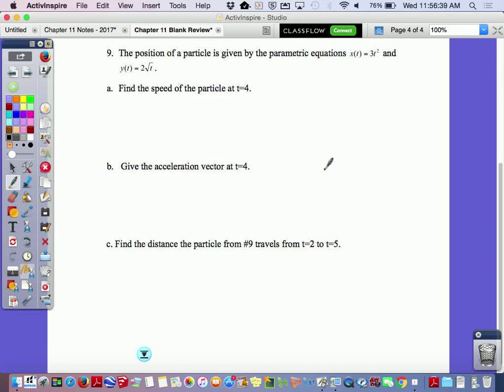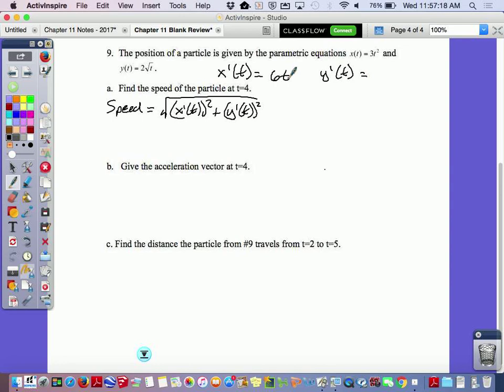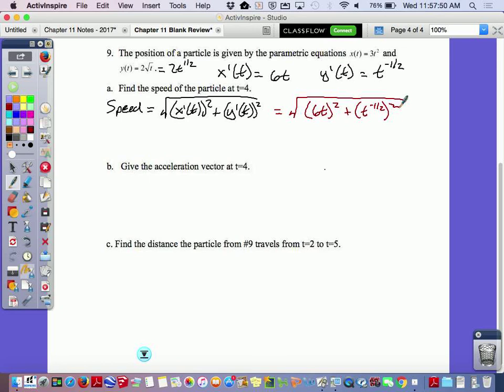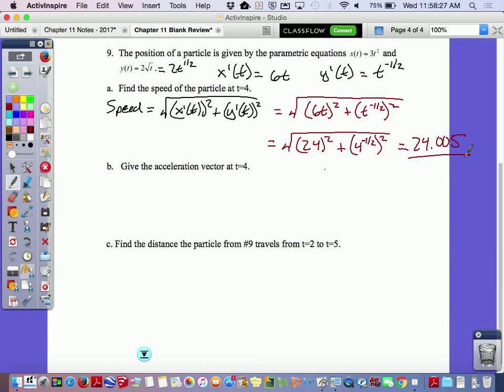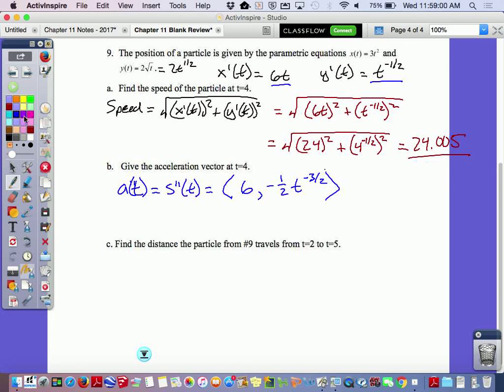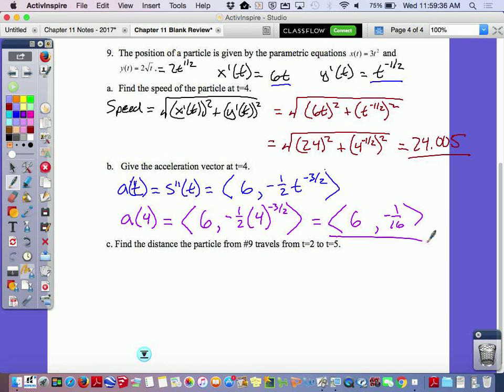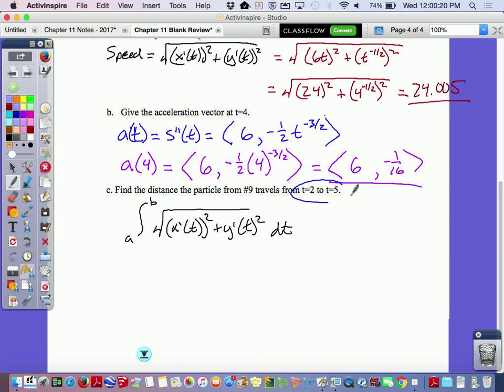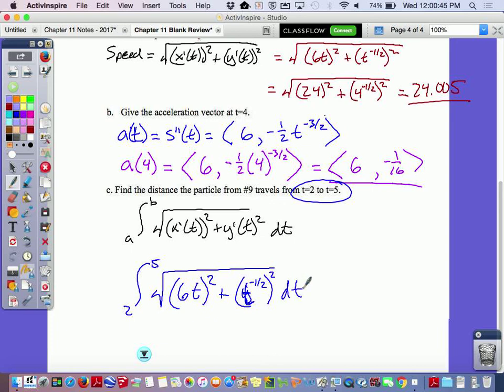Ch 11 Review #9